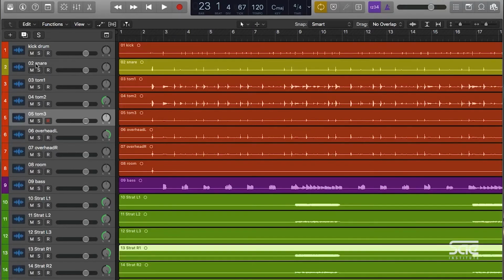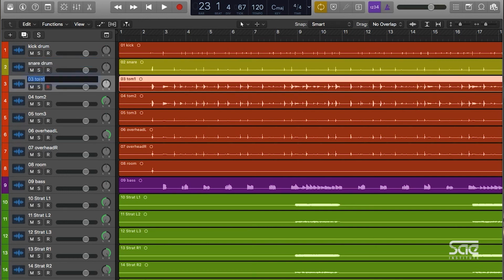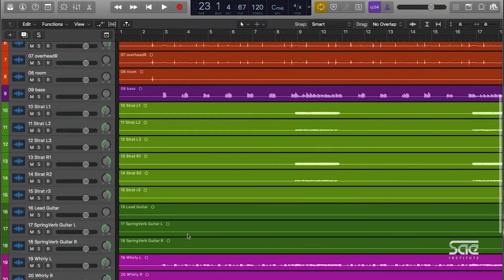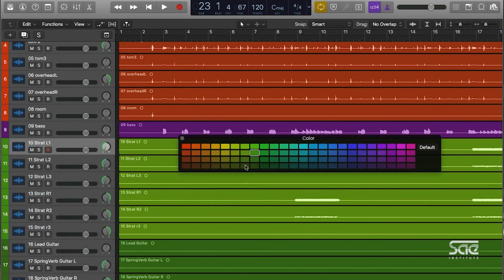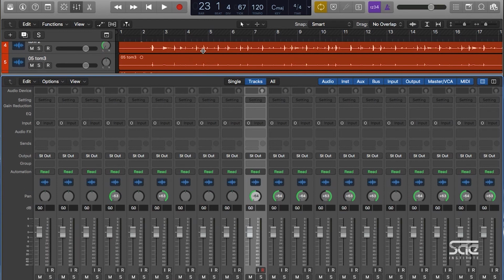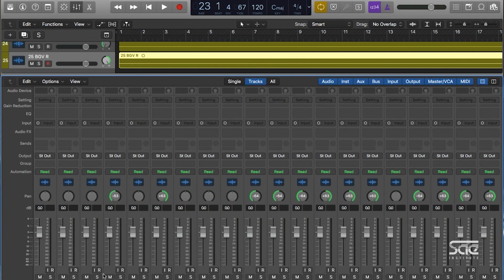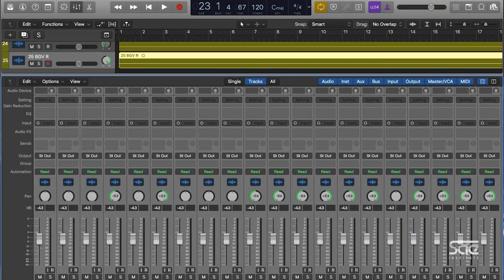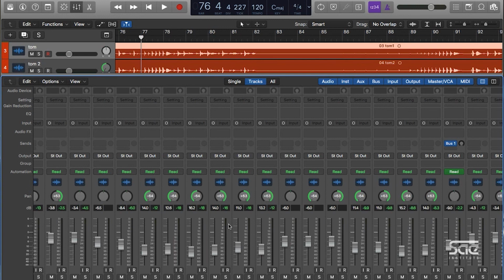MIXING TIPS IN LOGIC PRO X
SAE Institute Audio Instructor, Jon Wygant will be discussing some basic mixing techniques in Logic Pro X. Learn how to keep your mix organized in a large multi track mixing session.